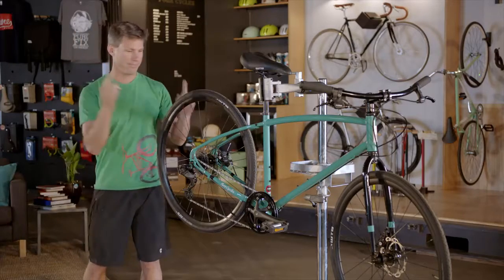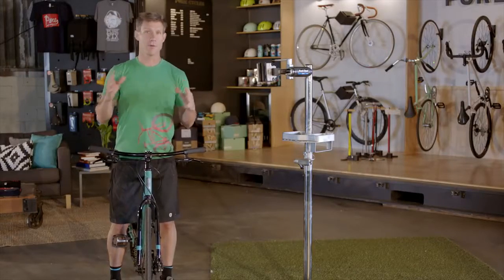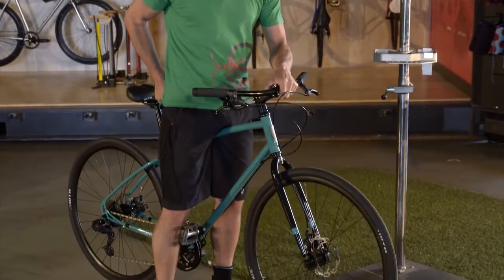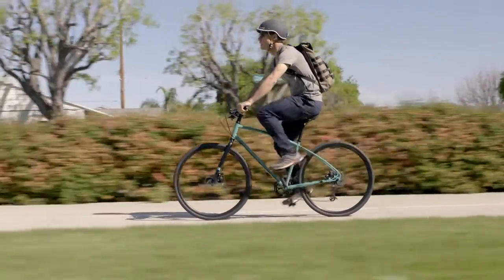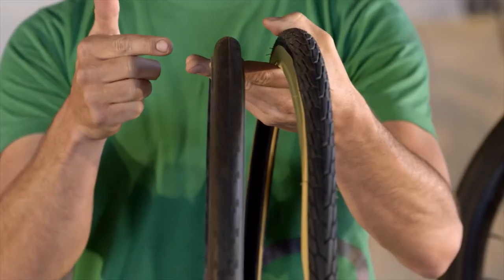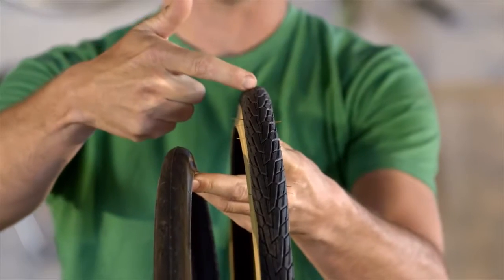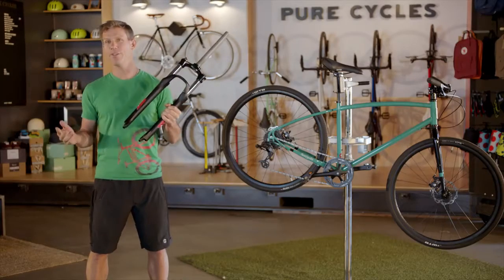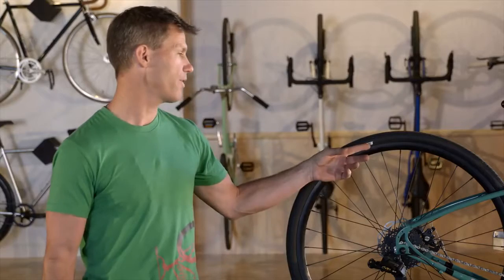5 Tips to Buying the Perfect Commuter Bike